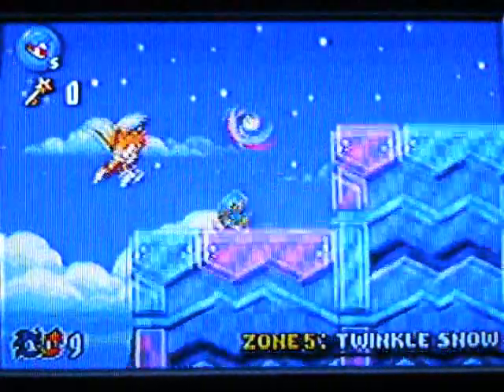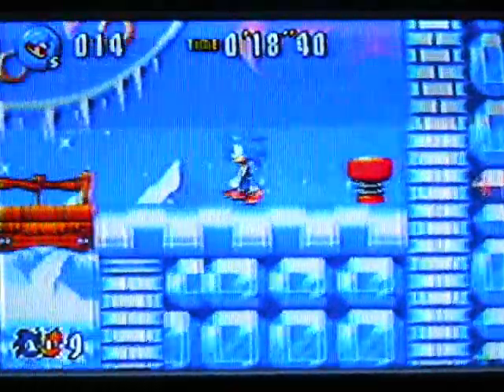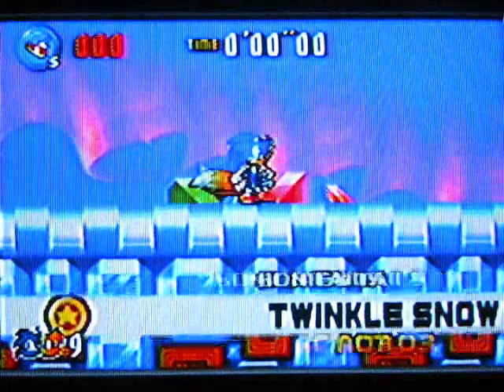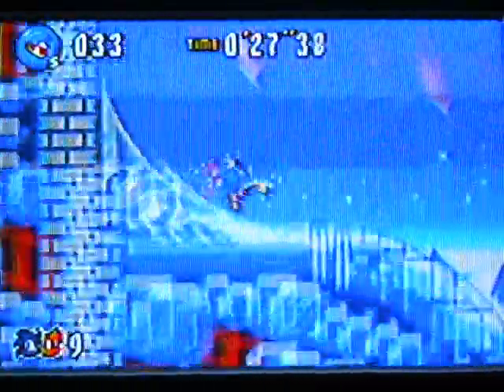Sonic Advance 3 No Emerald Walkthrough Part 8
Part 8: This is Ice!

Twinkle Snow Acts 1, 2 & part of 3

Wow, this went smoothly!

Also note, the videos in this walkthrough from here on out will be slightly brighter. I didn't quite like how the quality came out on the first 7 parts. Too dark for my tastes.

This is a "No Emerald" walkthrough, meaning that I did not collect the Chaos Emeralds.